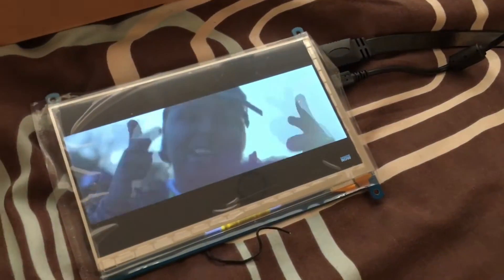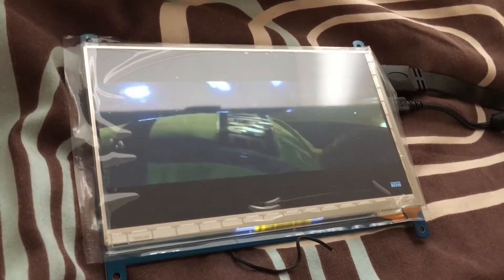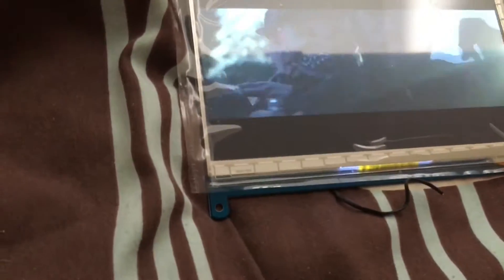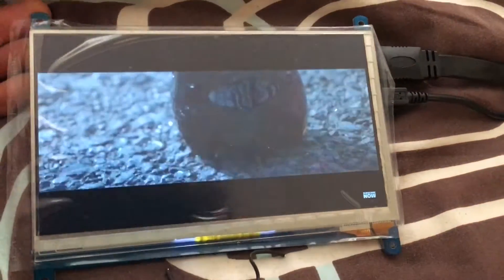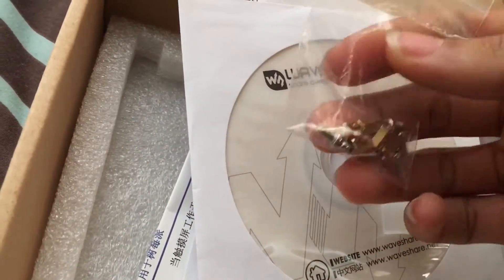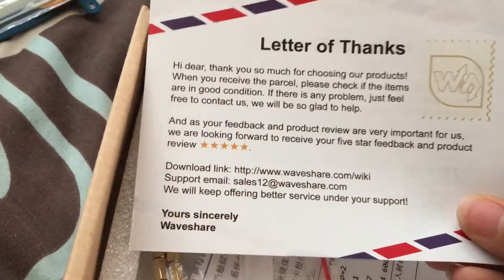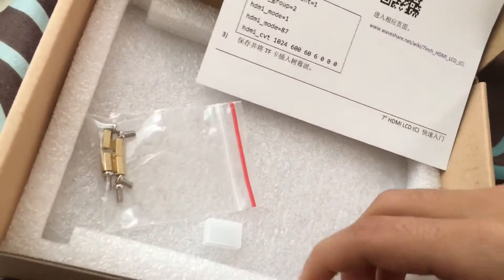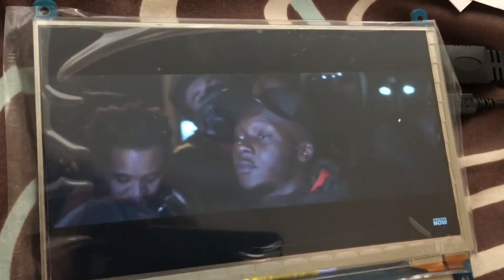Waveshare 7 Inch Touch Screen For Pi 3 Overview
Quick unboxing and overview for the Waveshare 7 inch Touch Screen for Raspberry Pi 3. 1024x600

Rev2.1 New Features:For the Raspberry Pi, supports Raspbian, Ubuntu, Windows 10 IoT, single touch, and driver free; When work as a computer monitor, supports Windows 10/8.1/8/7, five-points touch, and driver free!